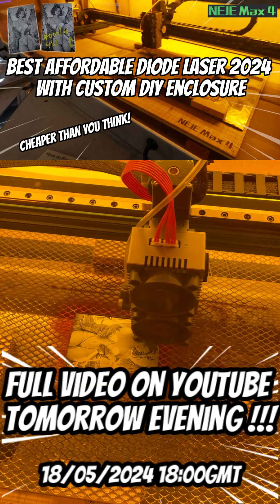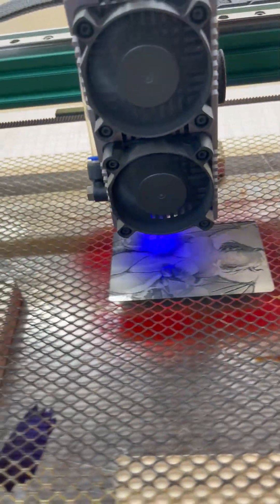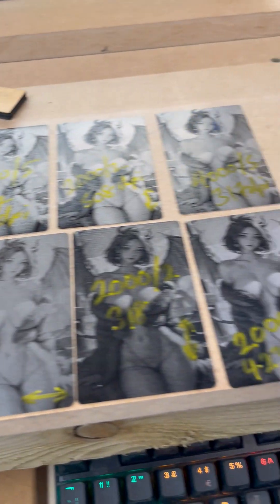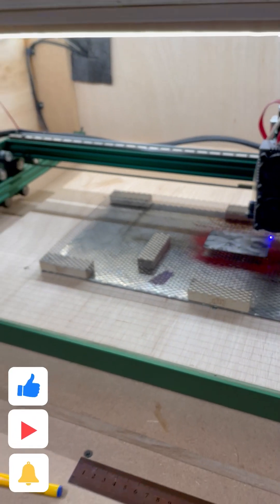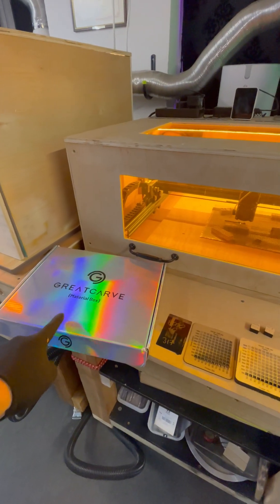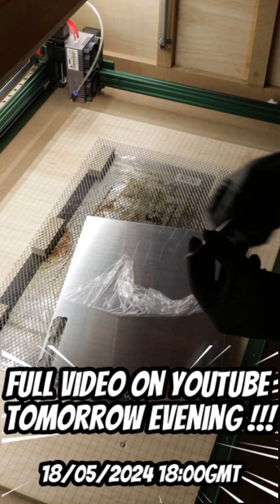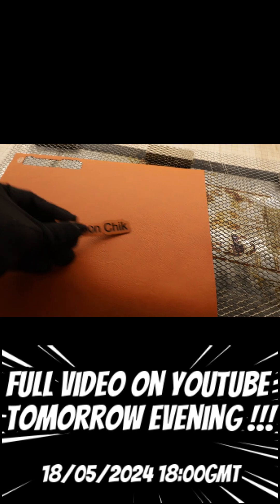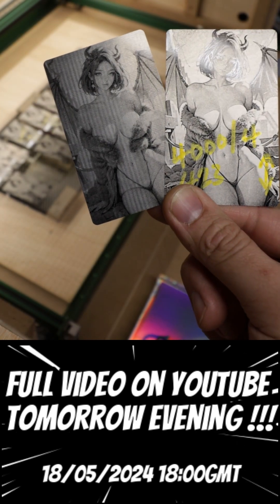Best affordable 20w Laser engraver 2024 with DIY enclosure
A small preview to tomorrow full length video. Best affordable laser engraver for under £750, not the usual small and underpowered laser but a precision machine with 20W output, linear rail, auto Z axis adjustment, standard 750mm x 460mm engraving area, 0.06x0.06 laser dot size. Plus my DIY negative pressure laser enclosure with a 30PSI air compressor air assist.

Don't miss the full length video tomorrow evening 18/05/2024 18:00 GMT